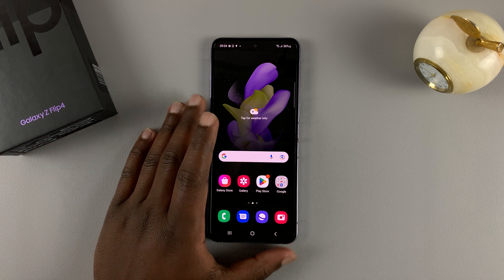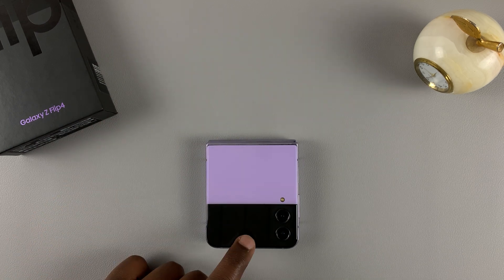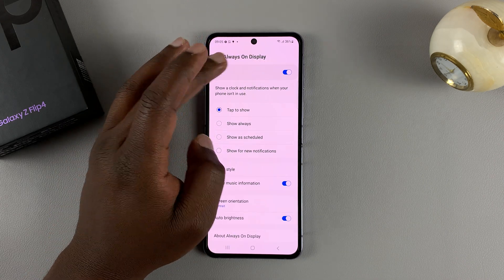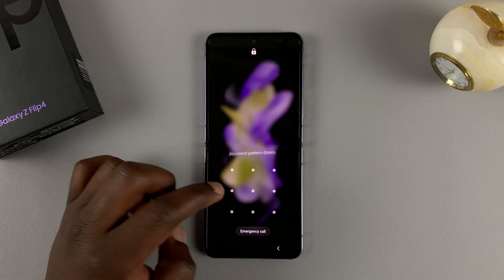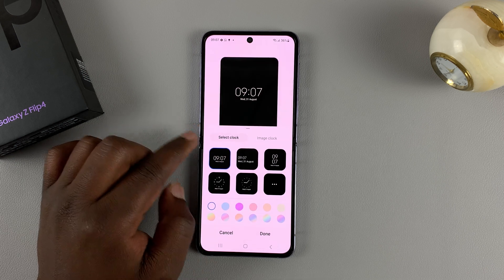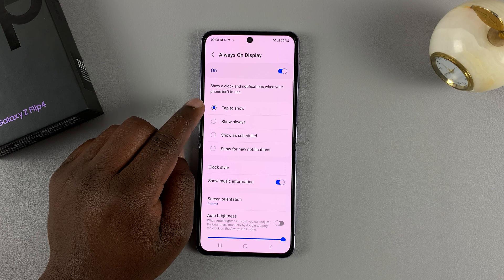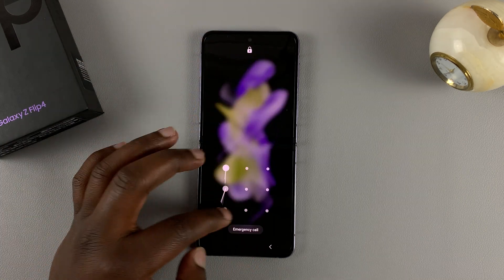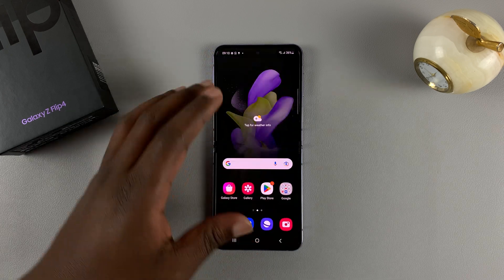How To Enable Always On Display On Samsung Galaxy Z Flip4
Learn how to enable the Always on Display on Samsung Galaxy Z Flip 4. In this video,  you will also learn how to customize the Always on display to your liking.

How To Enable Always On Display:
Go to Settings
Lock Screen
Always ON Display
Enable Always on Display
Customize your AOD Settings.

Cell Phone Tripod Adapter